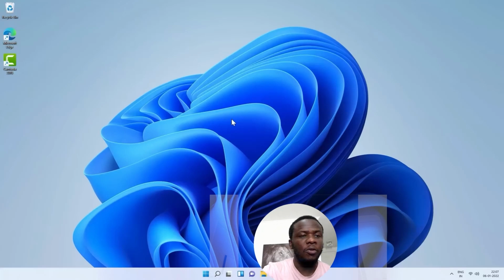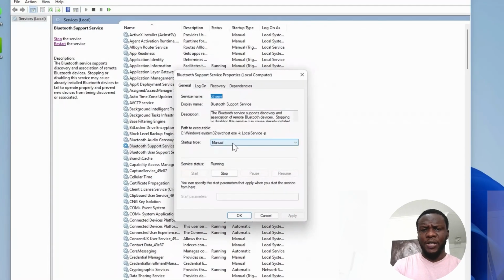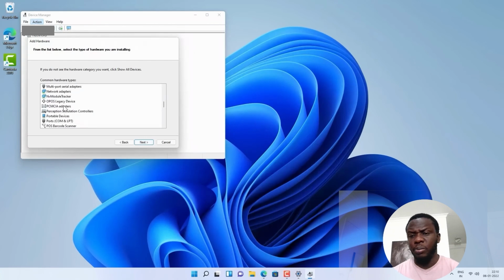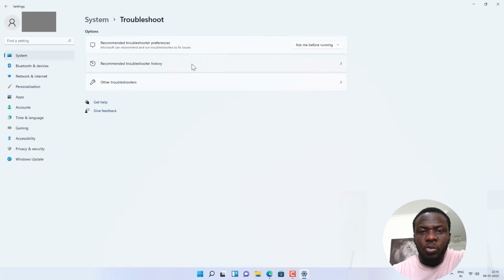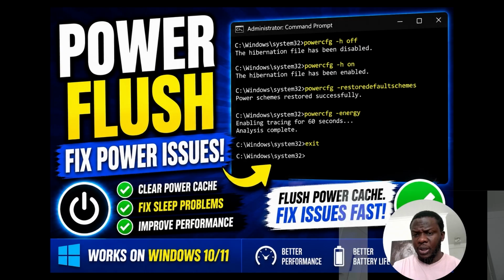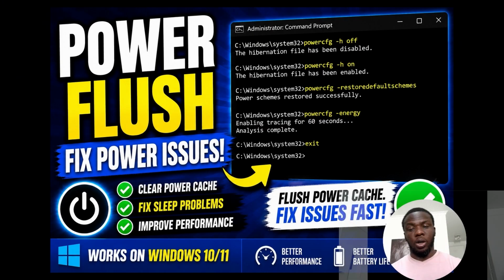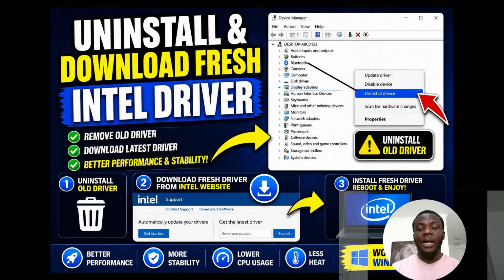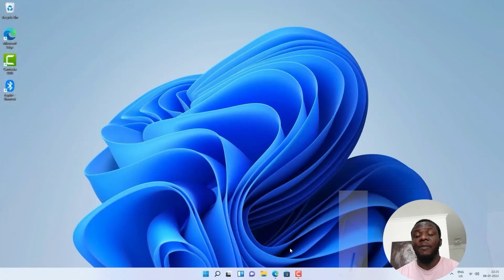How To Fix Bluetooth Could Not Connect Error on Windows 10/Windows 11 (2026 Fix)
🔥 Having trouble connecting Bluetooth on Windows 10 or Windows 11? In this video, I’ll show you how to fix the “Bluetooth Could Not Connect” error step by step. This guide also helps if your Bluetooth is missing, not working, or the Bluetooth on/off toggle button has disappeared.

✅ In this tutorial you will learn:
• How to fix Bluetooth connection errors
• How to restore the missing Bluetooth toggle button
• How to troubleshoot Bluetooth problems on Windows 10 & Windows 11
• Easy methods that work in 2026

This tutorial is beginner-friendly and works for most laptops and PCs including HP, Dell, Lenovo, ASUS, Acer, and more.